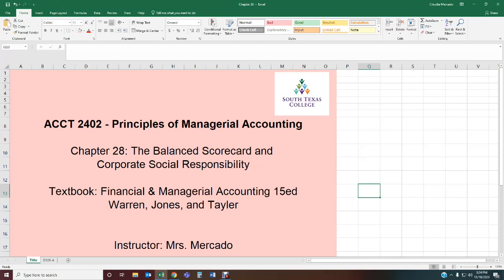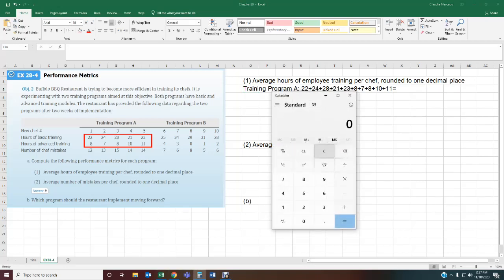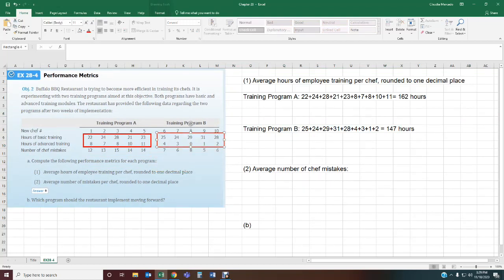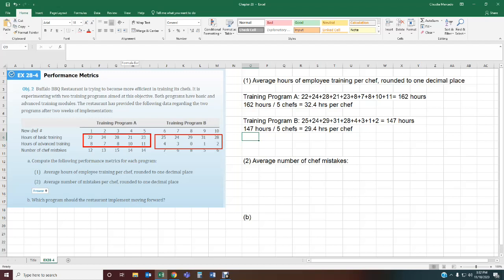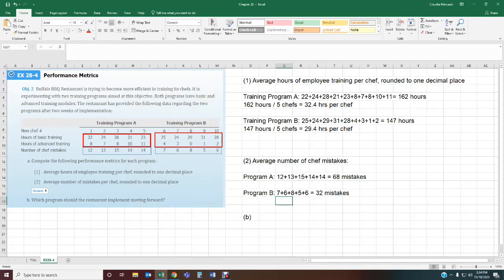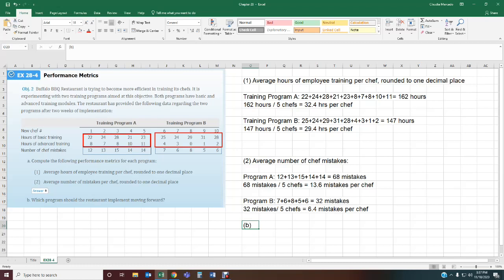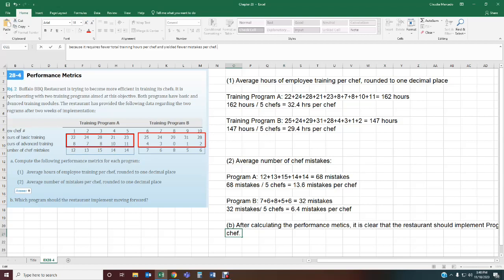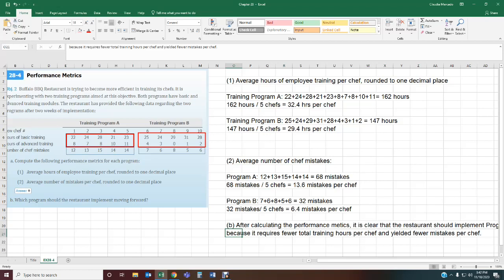ACCT 2402- Principles of Managerial Acct Chapter 28 EX28-4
Chapter 28 HW Assignments- Demonstration Problems EX28-4